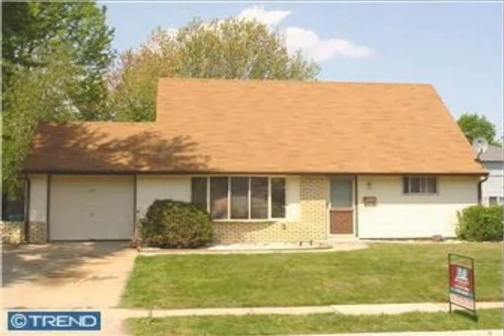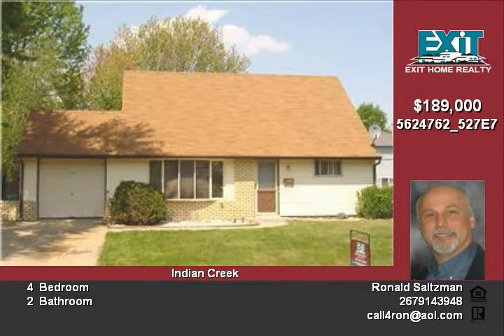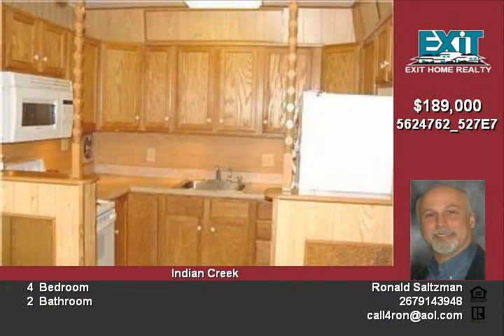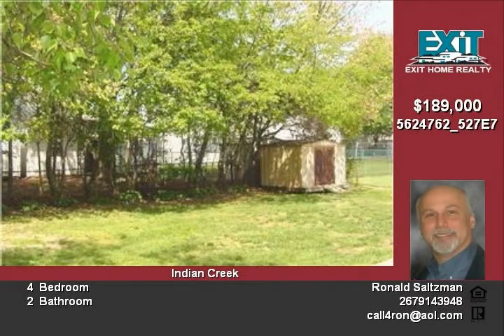27 Indian Creek Entry Levittown PA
This upgraded cape features newer roof  maintainence free vinyl siding and two car driveway  Inside The remodeled kitchen features oak cabinets self cleaning range buil in microwave and dishwasher Dining area features ceiling fan and door to garageLiving room boasts bow window, wall to wall carpet and ceiling fan Too many extras to list Must see Don't pass this one by Call today

Video uploaded on Fri 07 May, 2010
real estate Levittown PA